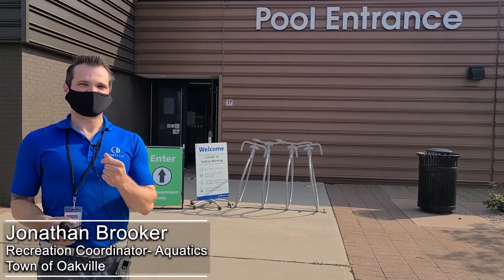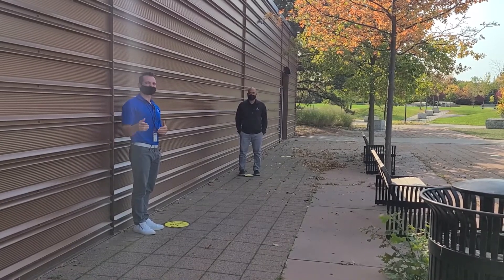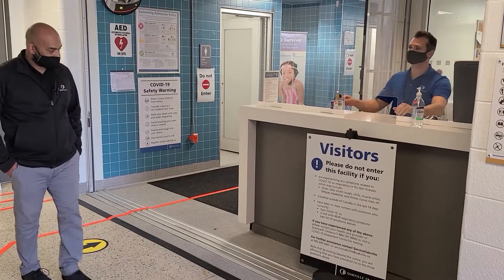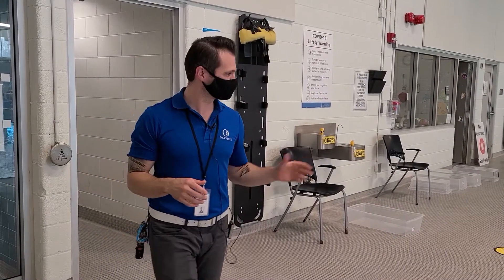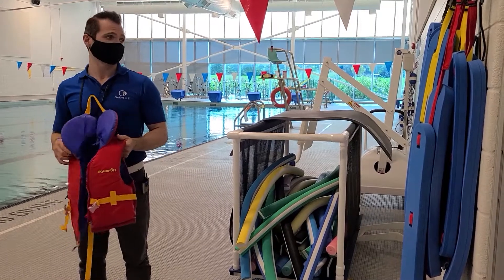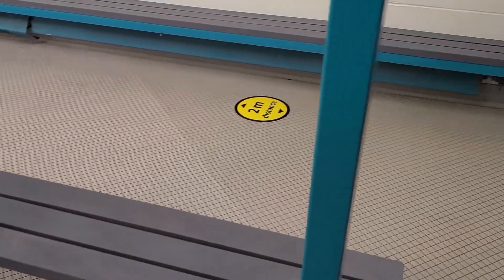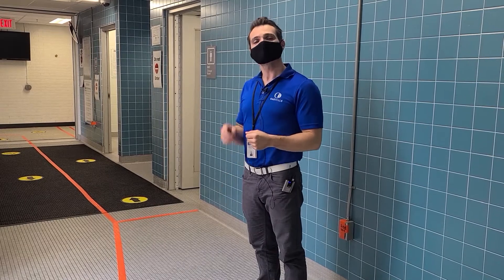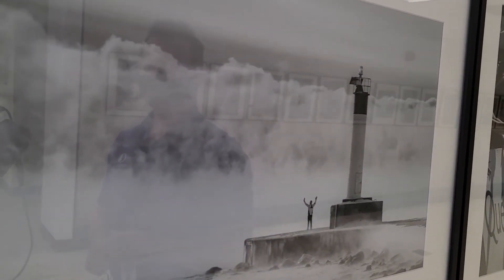ARTiculate Thursday - Aquatics Program - Oct 22